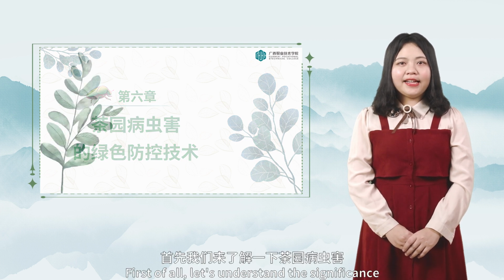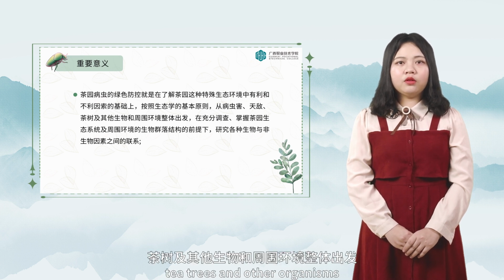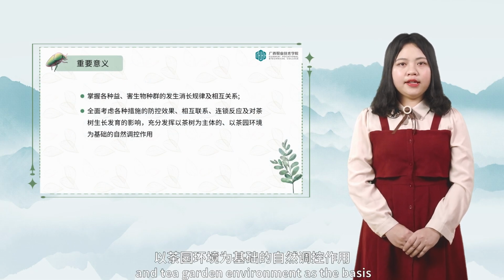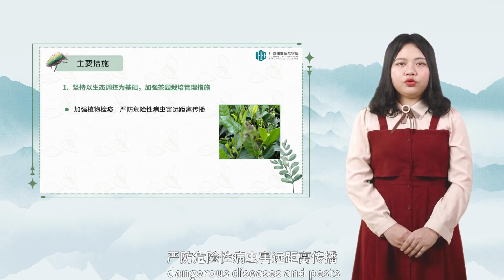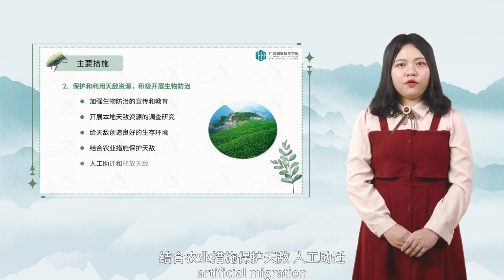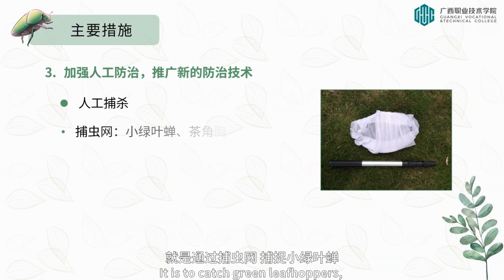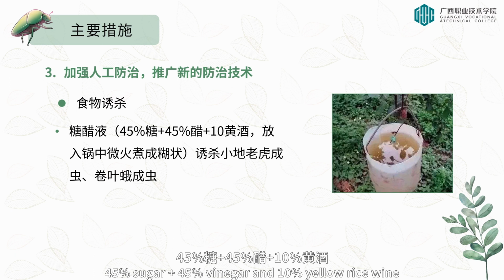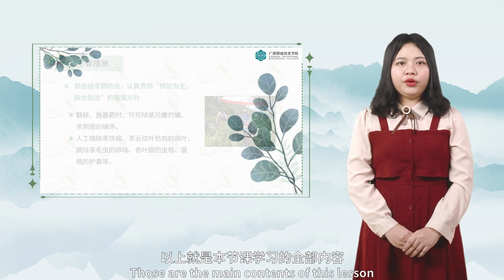34. Green prevention and control technology of diseases and pests in tea garden